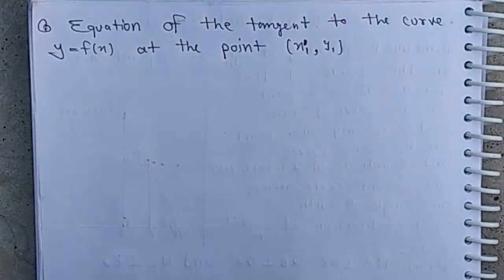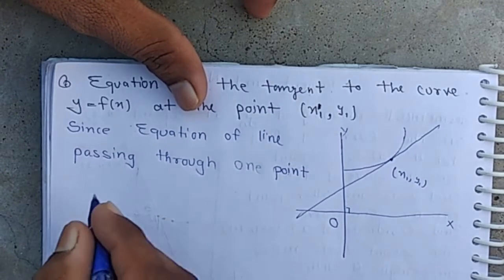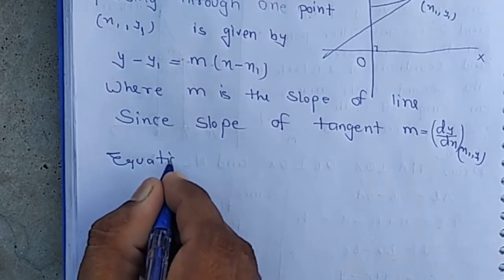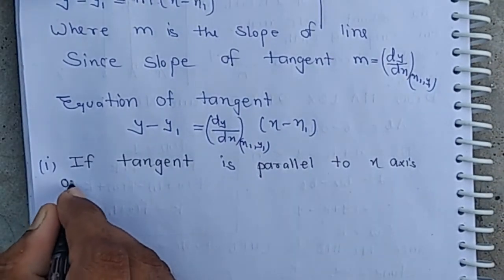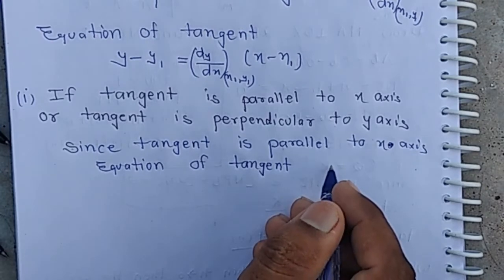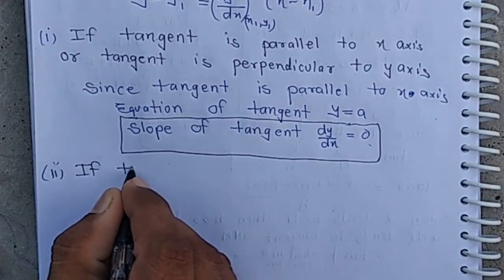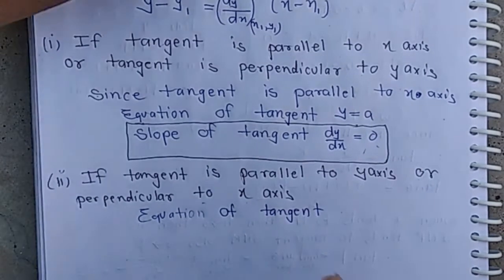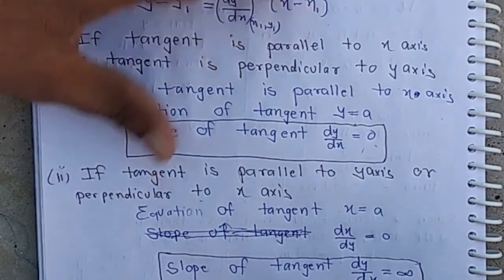Formula For The Equation of A Tangent At A Given Point, Slope Of Tangent Parallel To X And Y Axes